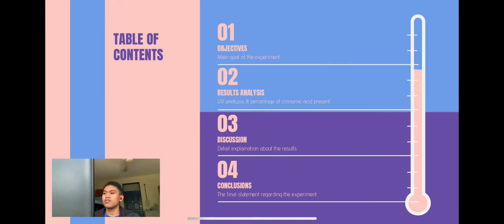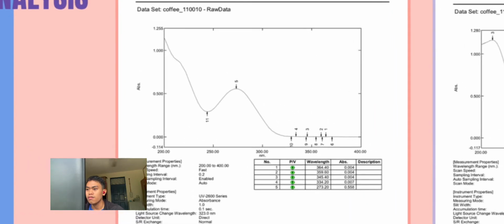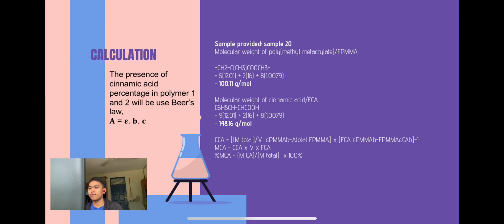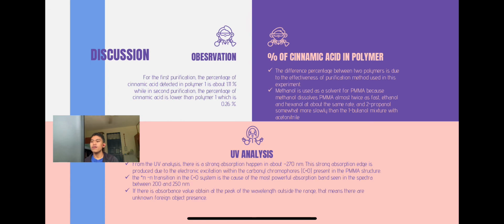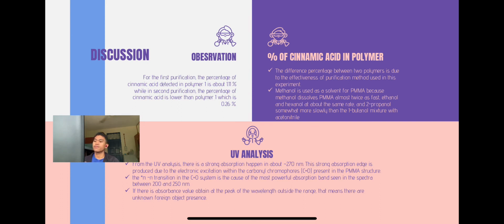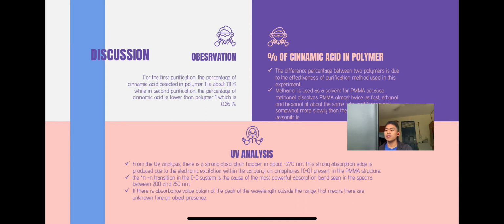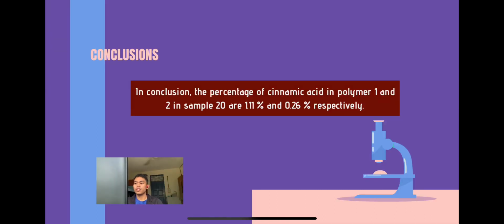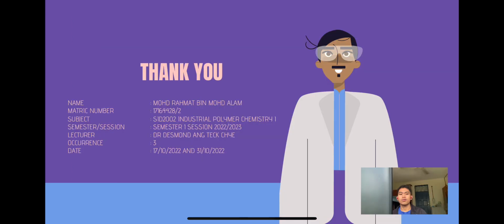SID2002-EXPERIMENT 2 SEPARATION AND PURIFICATION OF POLYMER